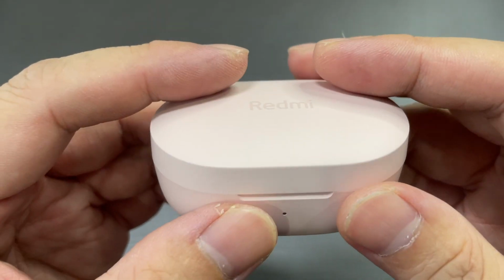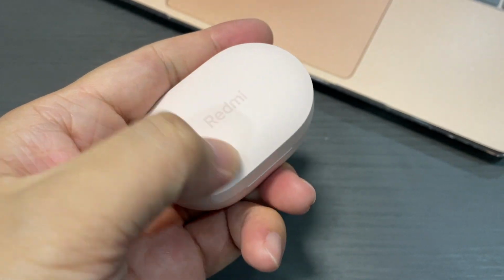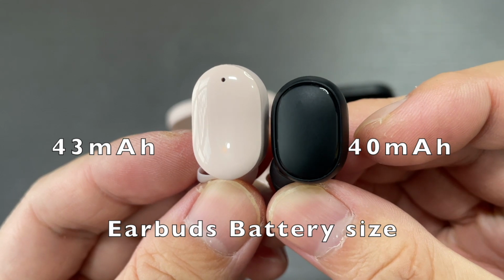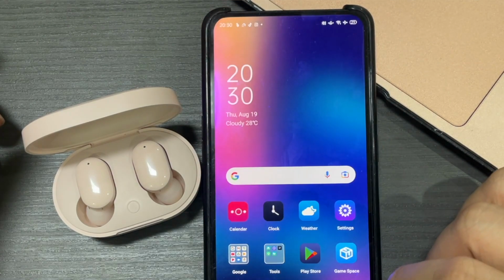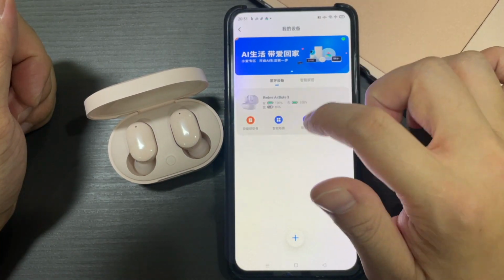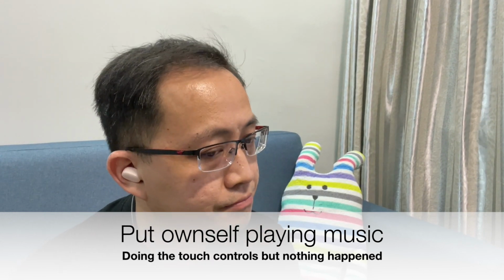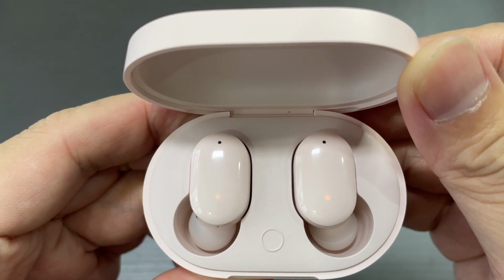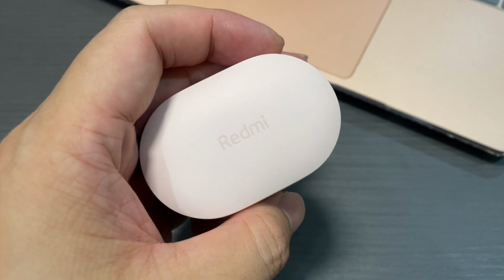Redmi AirDots 3 (Earbuds 3 Pro) Review + Mic Test | WATCH THIS FIRST!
If you are a fan of the Xiaomi wireless earbuds and you use an Android Smartphone, like the K40, then you might want to consider the AirDots 3 (Earbuds 3 Pro). The Redmi AirDots 3 (Earbuds 3 Pro) is not so great with Apple iPhones, sadly.

Timestamps:
0:00 Xiaomi launched AirDots 3
0:37 Intro
1:02 Top 3 things to consider before you hit that "BUY" button
1:40 Design & Build
4:04 1st thing to consider...Battery Life
5:32 2nd thing to consider...Functionality
9:40 3rd thing to consider...Music Quality
11:25 Mic tests
13:33 Final Verdict... BUY or SKIP???
14:26 Ending

👇👇 PRODUCT LINKS 👇👇

Use the Latest tech gadgets at low & affordable monthly subscriptions. Circular lets you try out tech products at an affordable rate and keeps you updated with the latest tech always, with no strings attached. Sign up and get $50 off your first subscription

Check out TubeBuddy to optimize your Youtube Channel TODAY!

Try Amazon PRIMEstudent 6-months trial
Try Audible Plus TODAY
Try Audible Premium Plus and Get Up to Two Free Audiobooks

WHERE TO FIND THE EARBUDS (Sales & Latest Prices)
Apple Airpods Pro
Apple Airpods Pro Gen 2
Apple Airpods Gen 2
Apple Airpods Gen 3
Apple Airpods Max
Sony WF-1000XM4
Sony WH-1000XM5
Sony WH-1000XM4
Sony WH-1000XM3
Sony LinkBuds S
Realme Buds Air 2 Neo
QCY T1C
Redmi Buds 3 Pro
Jabra Elite 85t
Jabra Elite 75t
Jabra Elite Active 75t
Jabra Elite 65t
Jabra Elite 3
Jabra Elite 4
Jabra Elite 4 Active

My camera
My tripod
My M1 MacBook Air laptop
My USB-C 10-in-1 Hub
My Keyboard & Mouse combo
My monitor